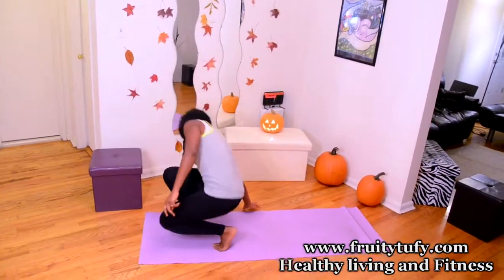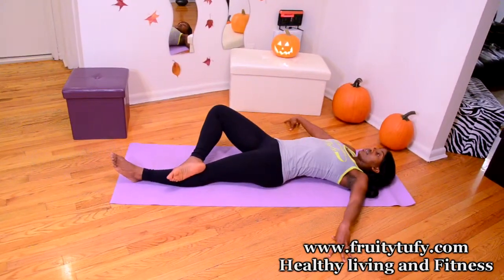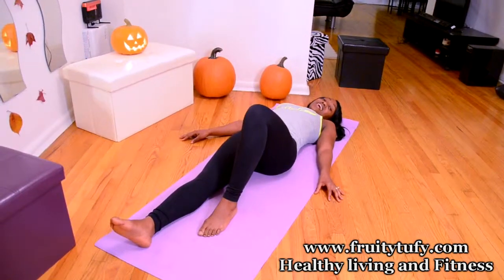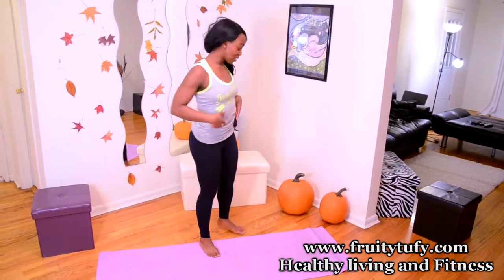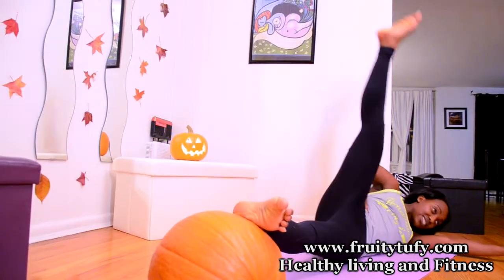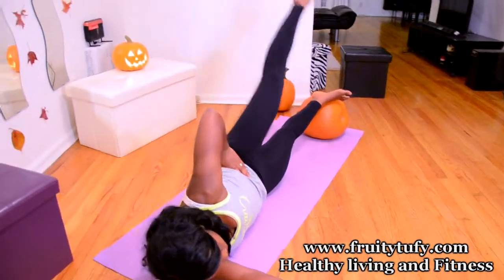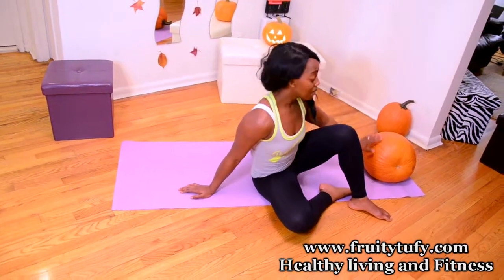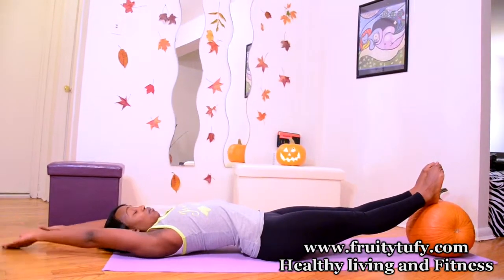Halloween day 11- Sexy Loser Toned Abs Workout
You can purchase the Gymboss Interval Timer through my website!  Please do by visiting and Click on one of the Gymboss banners and get your own Gymboss timer today.

for Workout Breakdown.